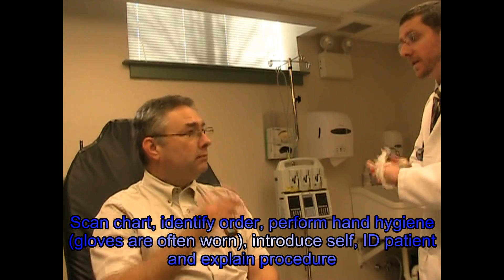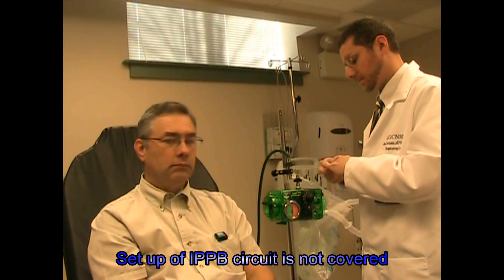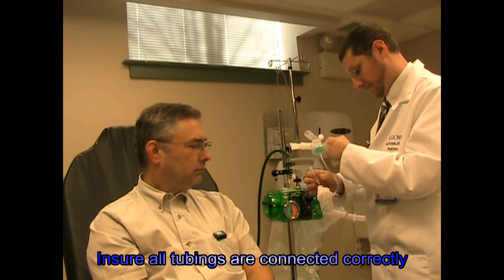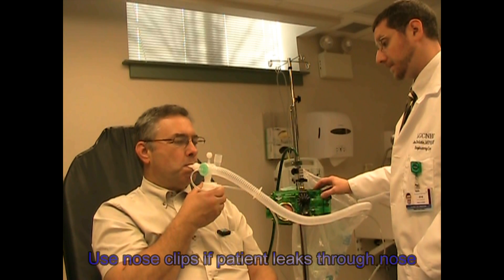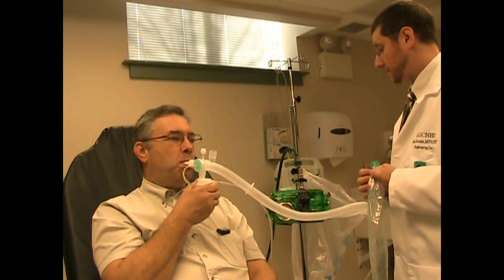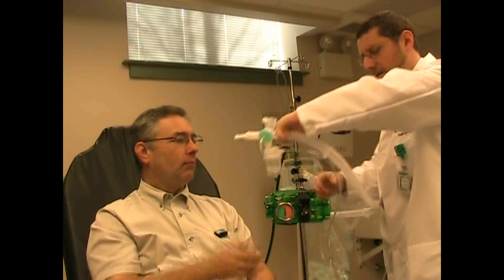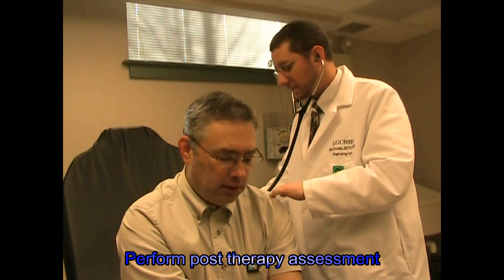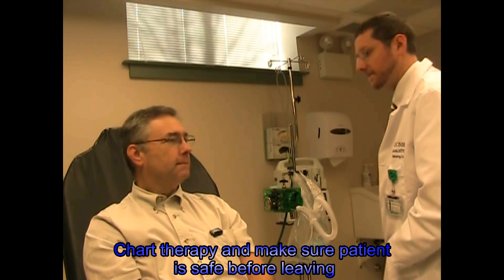RESPIRATORY CARE: IPPB Therapy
This video demonstrates the delivery of IPPB therapy using the Bird Mark ventilator.